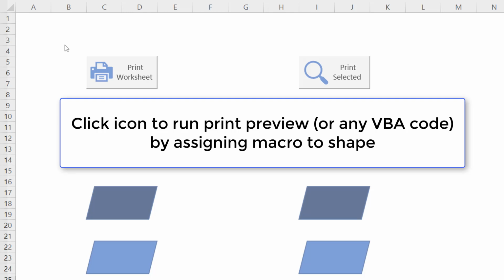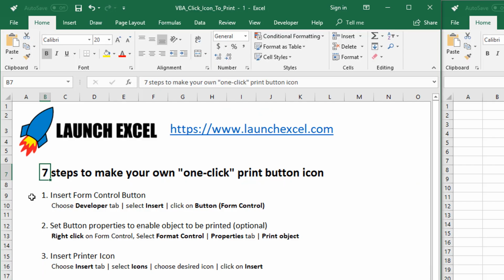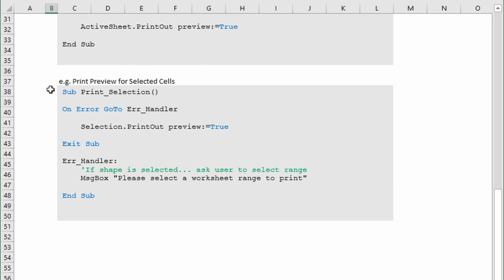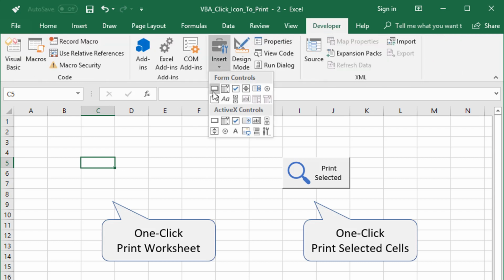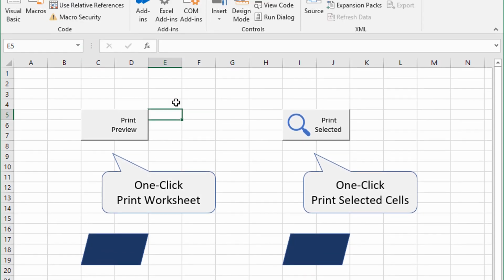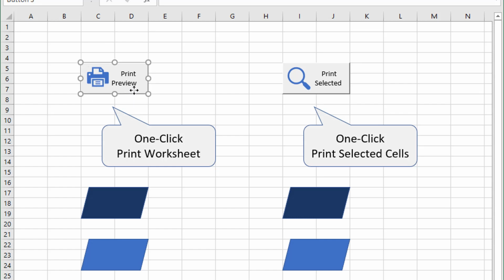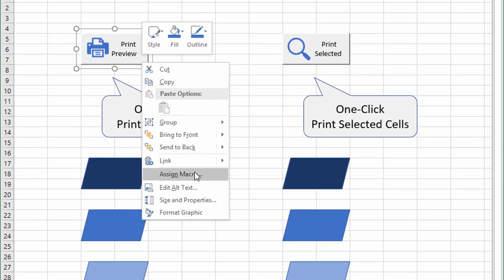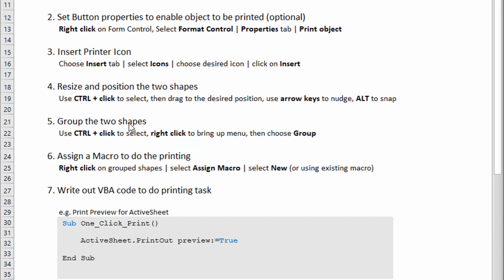Excel VBA Tutorial: Click on icon to run print preview (or any VBA code) by assigning macro to shape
// FREE Excel E-book "Record Your First Macro"

// Recommended Excel Courses //

1. Launch Excel Macros & VBA School
2. Excel Campus Elevate Program
3. My Online Training Hub Dashboards
6. Coursera Excel Data Visualisation

// Recommended Excel Templates //

If you are looking for pre-built, easy to use spreadsheets, check out Simple Sheets.

They have Excel templates covering cash flow planning, invoices, expense reports, personal budgets, and more!

// EPISODE NOTES

In this tutorial video we look at how to set up a Print Button on any Excel worksheet that launches Print Preview when it's clicked.

Of course... you could use the normal Print function (with keyboard shortcut CTRL + P) for this purpose...

... but the value of this solution is that you can assign any VBA Macro to the Button and quickly run it from a worksheet.

For example, you could run macros to:

- Send off emails
- Show help forms (with documentation for your spreadsheet)
- Run automated reporting processes

... all with the click of a button on your worksheet.

Here we use the .printout method to print the worksheet.

Note: VBA = Visual Basic for Applications (Excel's built-in scripting language)

// VIDEO TIMINGS

0:00 - Introduction
0:36 - Viewer Request Explained
1:33 - Overview of 7 steps
3:30 - Step 1 Insert Button (Form Control)
5:15 - Step 2 Set Button property to allow print object
5:31 - Step 3 Insert Printer Icon
6:18 - Step 4 Resize Printer Icon (and change color)
7:17 - Step 5 Group shapes together
8:08 - Step 6 Assign Macro
8:32 - Step 7 Write VBA Code
8:55 - Testing how the Print Button works

// DOWNLOAD WORKBOOK FOR THIS TUTORIAL

▸ Open the workbook and make sure to enable macros

▸ Follow the 7 steps on worksheet "Info" to create your own Print Icon

▸ Press ALT + F11 to open the VBA Editor

▸ Use F8 to step through the code in a subroutine (one line at a time)

▸ I suggest you adapt this to your own needs... just copy and paste the code, then change the code to work for you

// REFERENCES

Excel Version: 2016 (used in video)